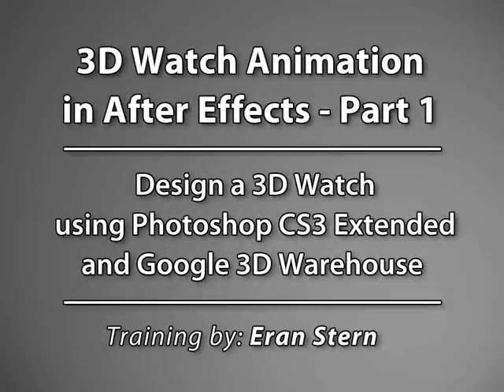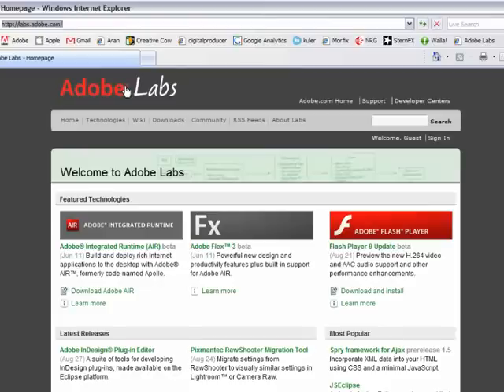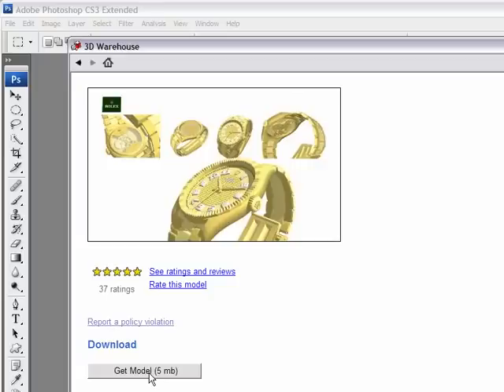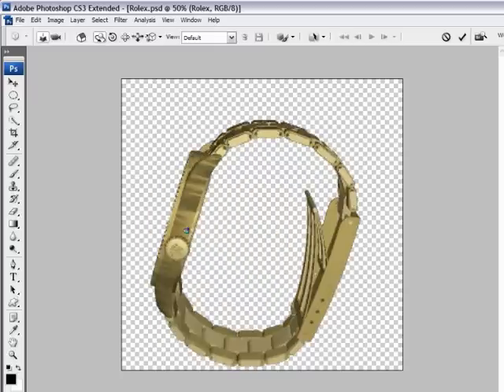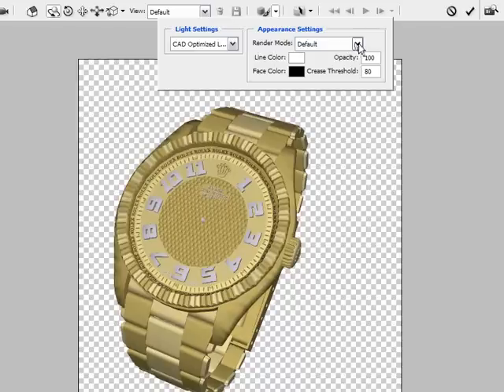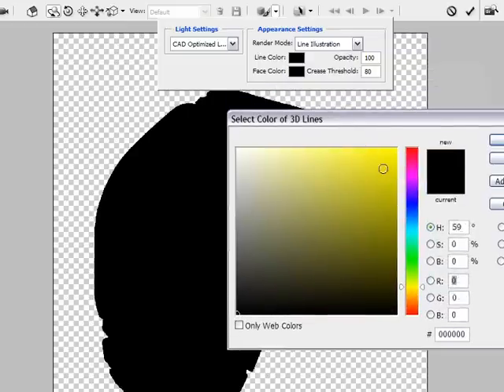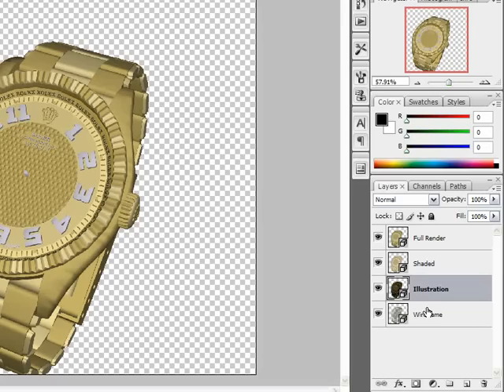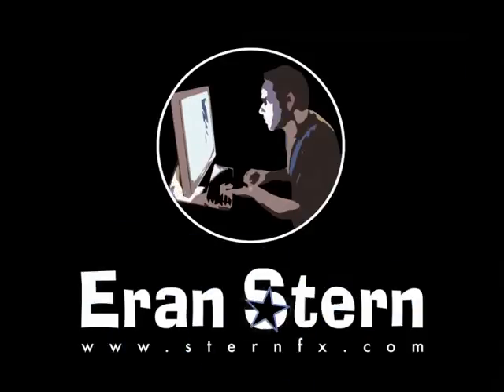3D Watch Animation: Part 1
In this video tutorial, Creative Cow member Eran Stern shows you how to use Photoshop CS3 Extended to create different images of a 3D watch.